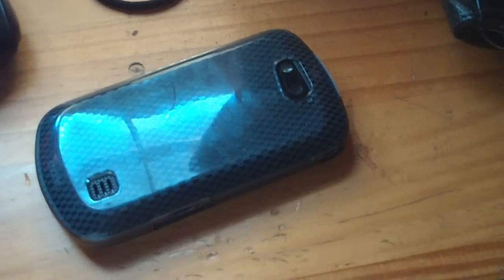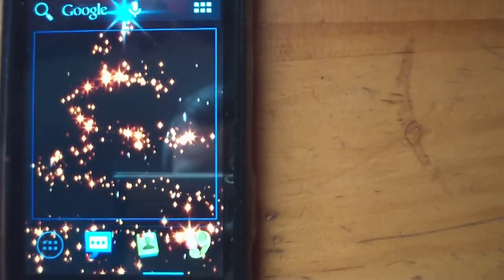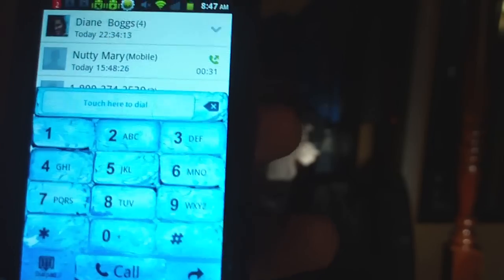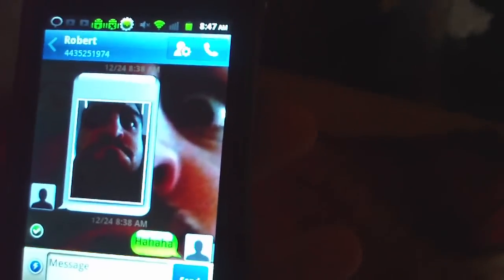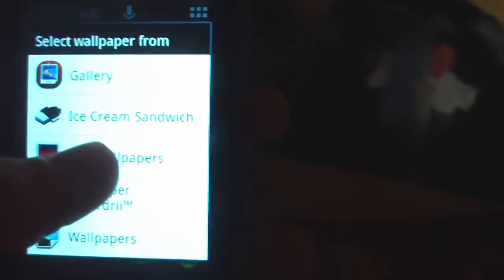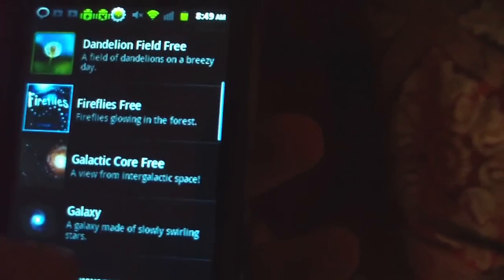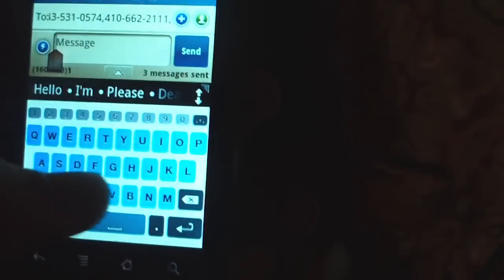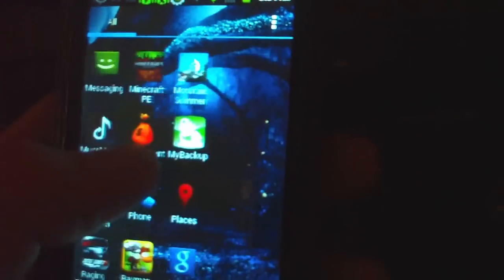ZTE groove, with ice cream sandwich OS.+extras.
Got the new icecream sandwhich OS for the phone. Check it out, its much better then that ugly garbage that was there lol. IT makes the exp,much better.